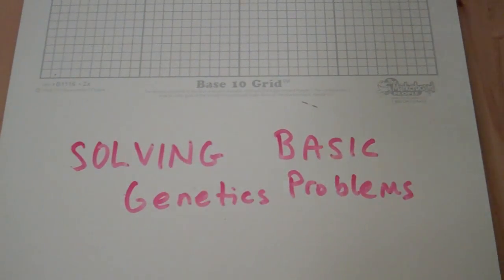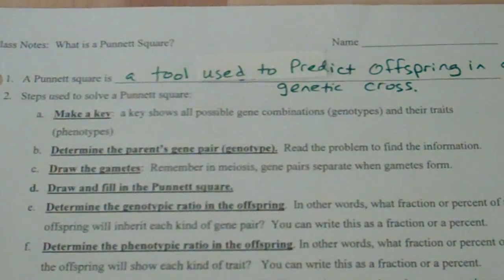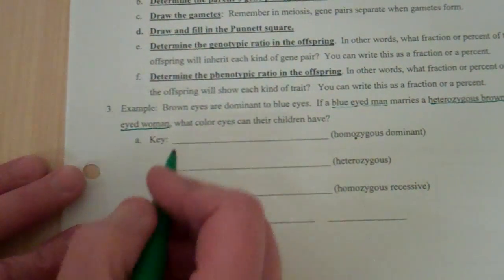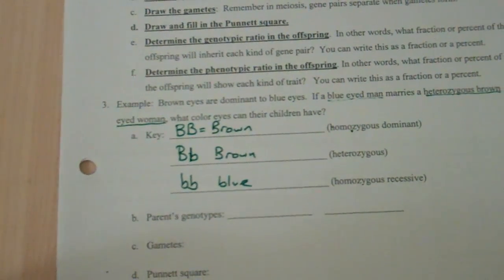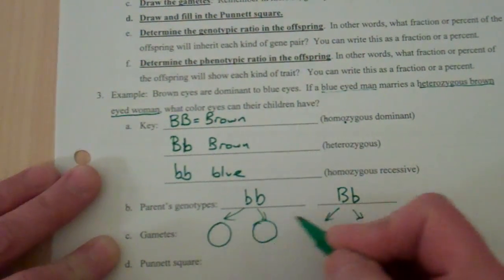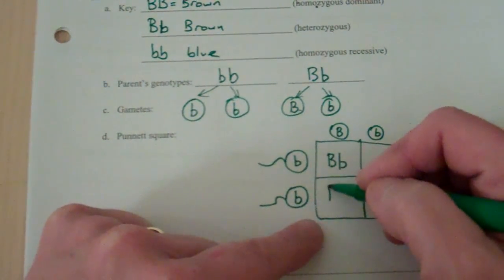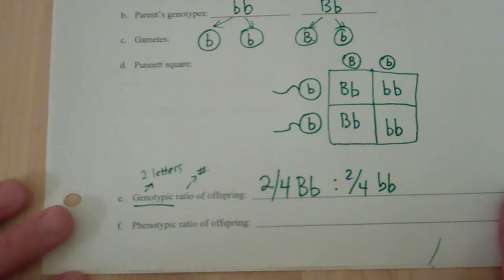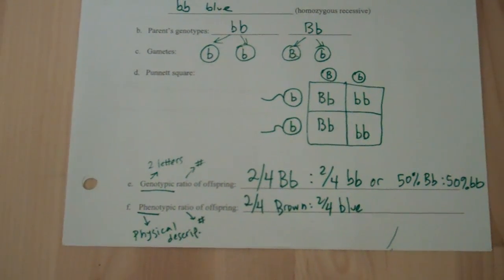How to solve basic genetics problems- video 1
This is a tutorial for our Biology 1 students who were absent for our class discussion on solving genetics problems. NOW I am using this for the COVID19 pandemic for all of my students who are learning at home. I hope you are all able to bear with my "old video"!